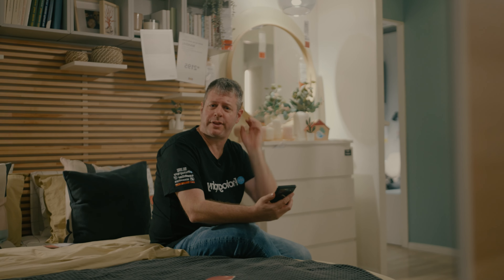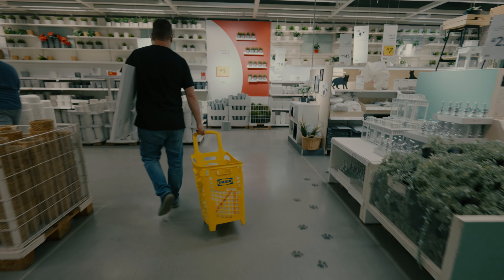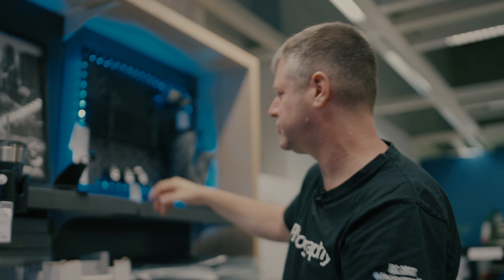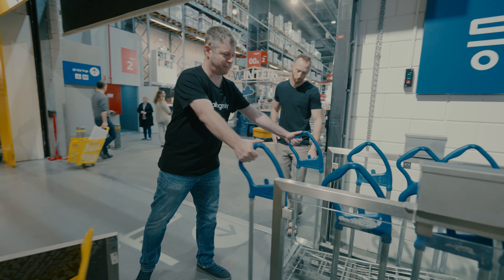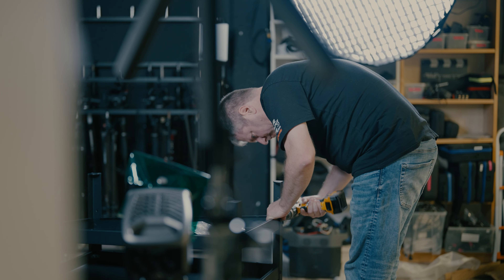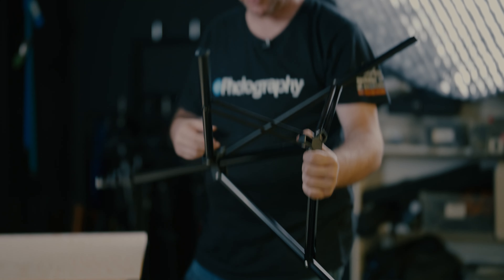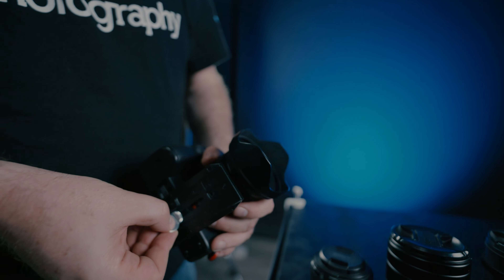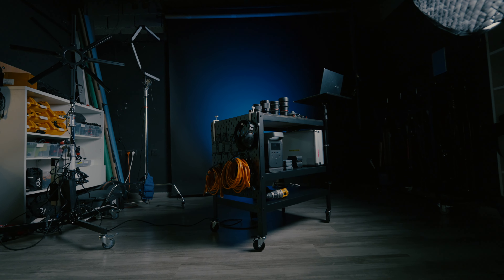DIY video cart - a studio cart for under $300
This is the best way I found to build a video cart (aka film cart). 99% of the components came from IKEA, and the other 1% you probably have at the studio.

Since building this cart, I can't really move without it, and I encourage you to build a similar one too.

Laptop table: Tether Tools Aero table
Powerbank: Tether Tools Battery

Gear we use:
Sony A7SIII
Sony FE 14mm f/1.8 GM
Manfrotto 645 FAST Video Tripod
Manfrotto 504x fluid head
Spiffy Gear Spekular
Pixapro LED100/200
Prolycht Orion 300
Sennheiser AVX-Combo
Syrp magic carpet kit

Chapters
00:00 - intro
01:12 - Streaming
01:57 - Inputs
02:31 - Outputs
03:06 - Formats
03:14 - Streaming Destinations
03:42 - Recording and Post
04:09 - Control
05:05 - Preview and Program
05:48 - Effects (Chroma keying, Picture in Picture, Transitions, and so on)
06:23 - Power and Battery
06:24 - Form Factor
06:55 - The Yololiv YC Onion Cage
07:16 - Firmware Updates
07:36 - Price
07:53 - Value for Money
08:25 - Conclusion